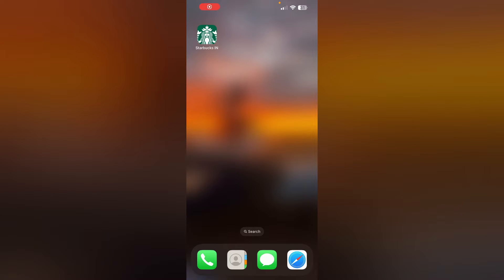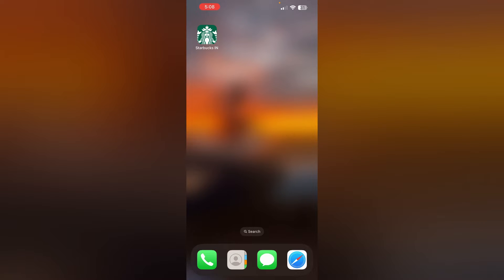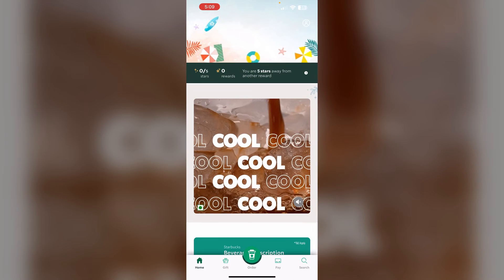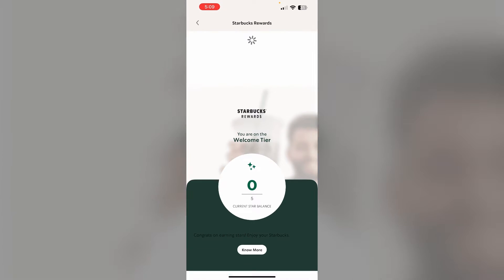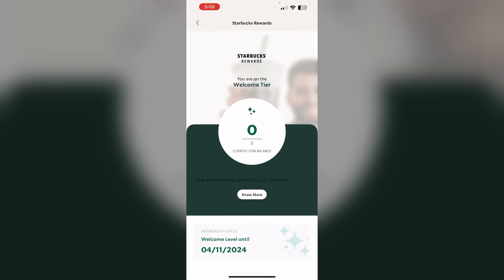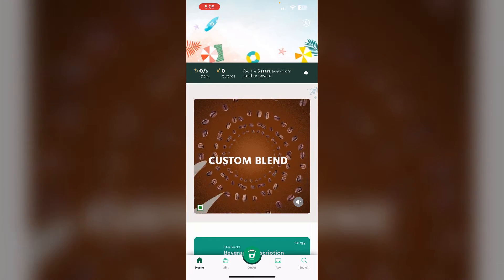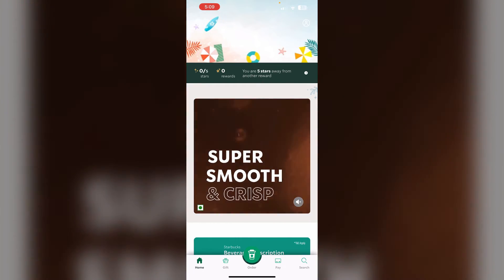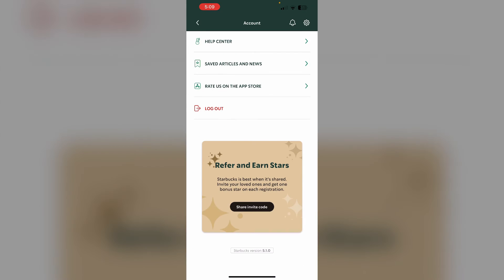How To Fix Starbucks App Won't Let Me Redeem Stars/ Use Star Rewards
Struggling To Redeem Your Stars On The Starbucks App? Our Comprehensive Guide Helps You Troubleshoot And Resolve Common Issues Preventing You From Using Your Rewards. Ensure You Enjoy Your Well-Earned Freebies With Our Expert Tips And Solutions.